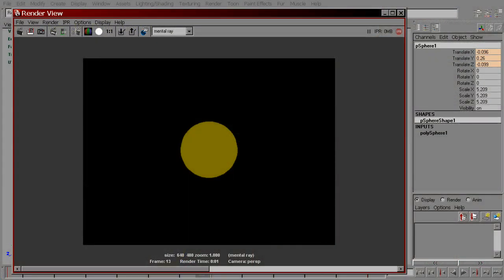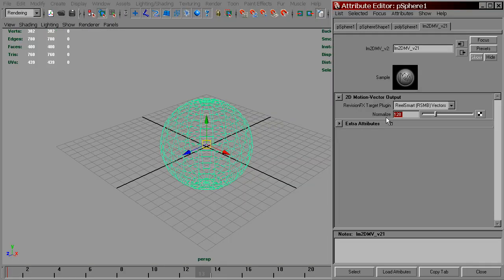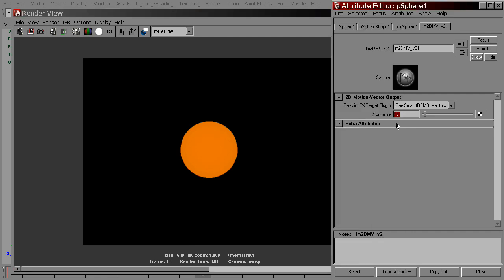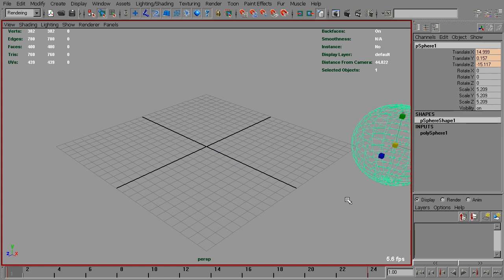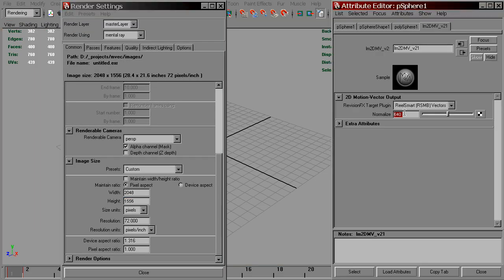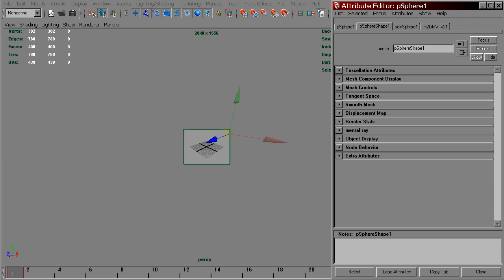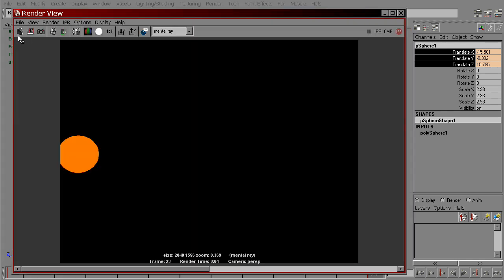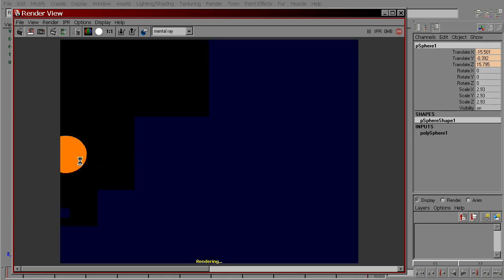MV_out_of_Maya_02_Basics_II.mov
Motion Vectors out of Maya is a set of 4 tutorials prepared by Arkadiy Demchenko.

Many of RE:Vision Effects tools support motion vectors inputs including: ReelSmart Motion Blur, SmoothKit Directional, RE:Map Displace, Video Gogh, Twixtor Motion Vectors In.

02_Basics II. In this tutorial we review some theory on how to render motion vectors properly and show a couple of tricks and things to keep an eye on. The tutorials are done in Maya 2009 but will apply to